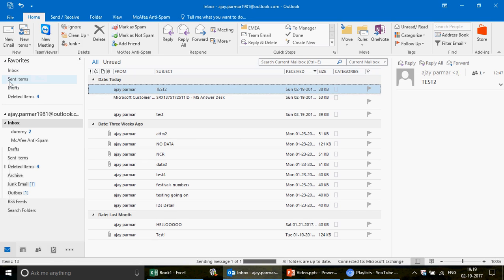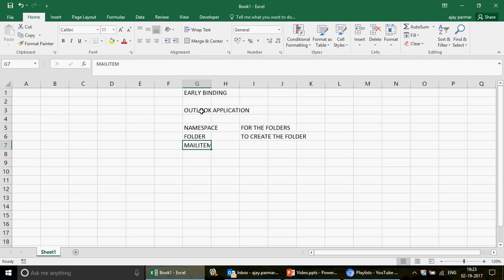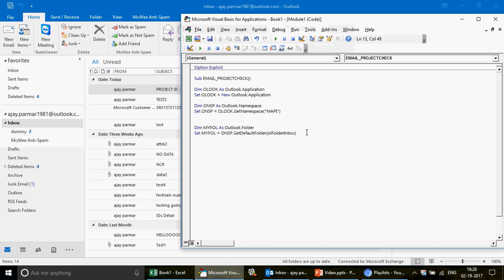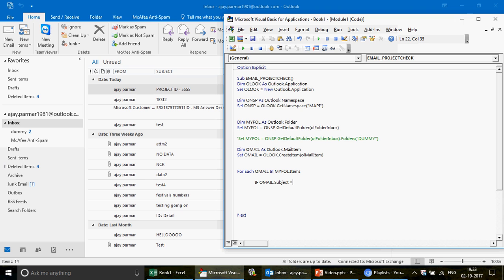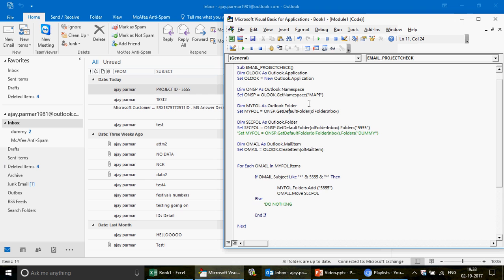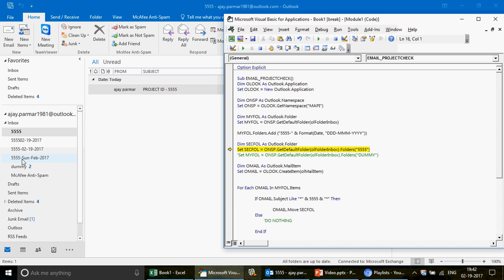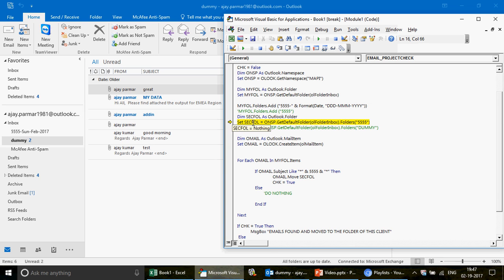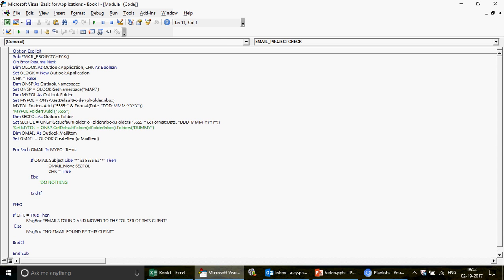Learn Excel - Video 339- VBA Outlook Project - Track Client replies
How to track the replies coming from client with specific subject line and know if to close the requests or not. Watch out for this wonderful video and learn so much about controlling outlook from excel